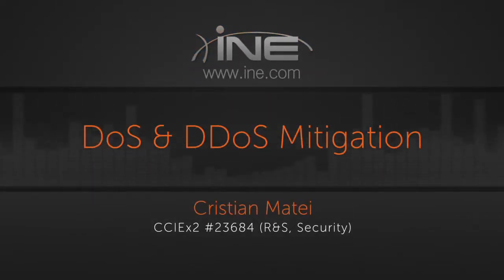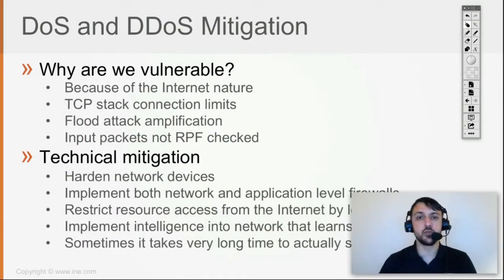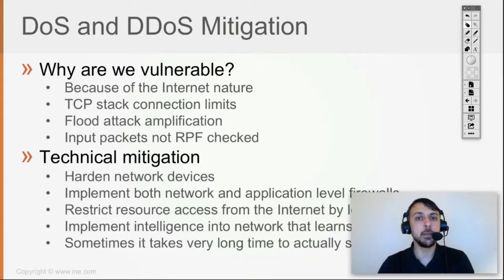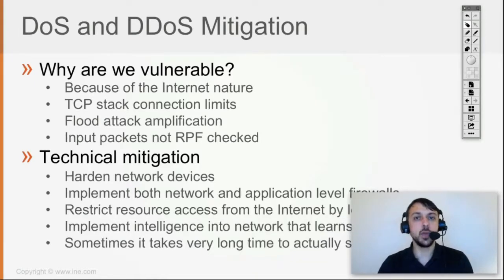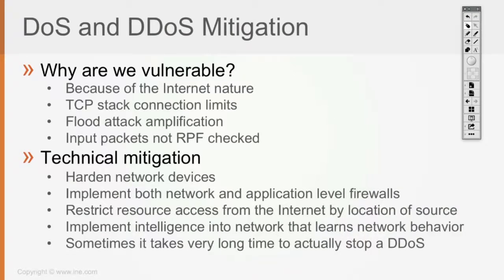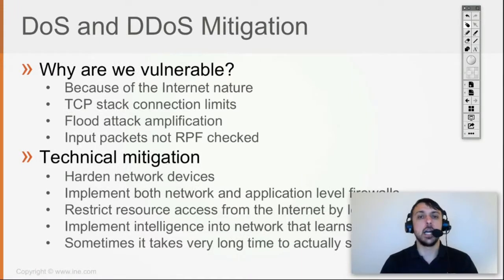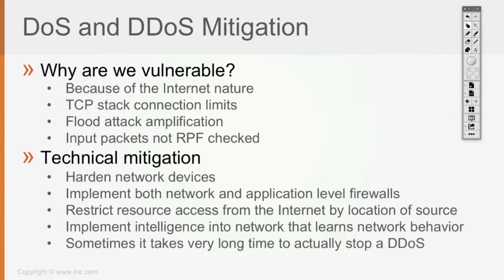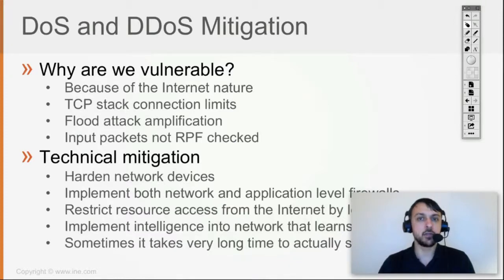31 DOS & DDoS Mitigation (CCNA SEC 210-260)